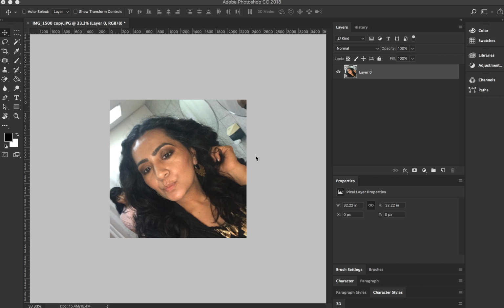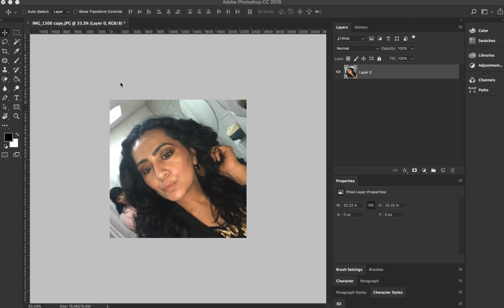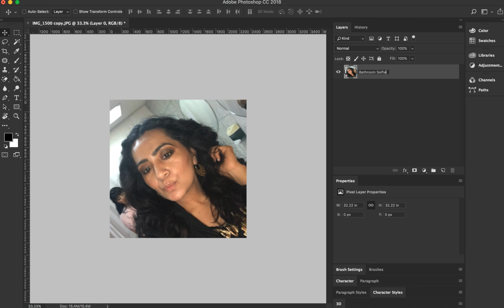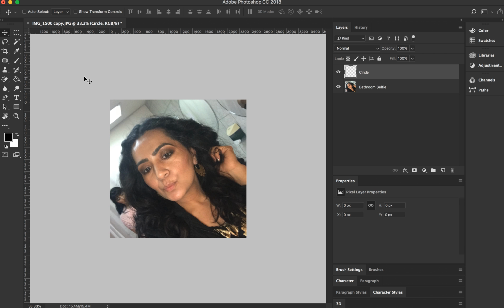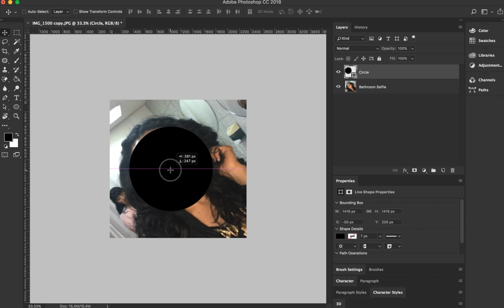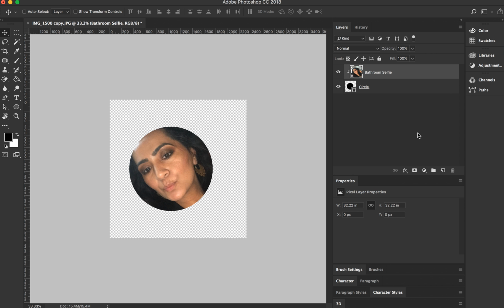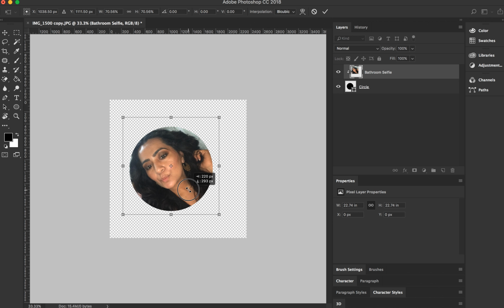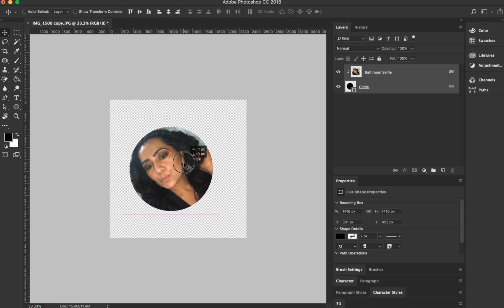How to Insert Images Into Shapes | Photoshop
I have a new playlist and its dedicated to teaching Photoshop. I work as a wardrobe stylist, but I also freelance as a graphic designer. I love Photoshop! I've created various marketing collateral for many different companies and brands.

In this lesson, I teach you how to place an image into a shape.